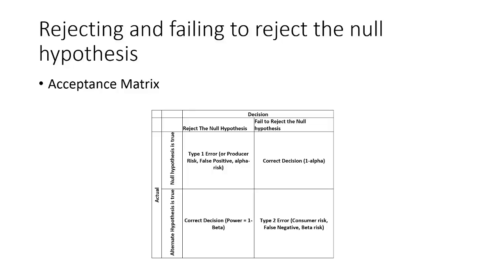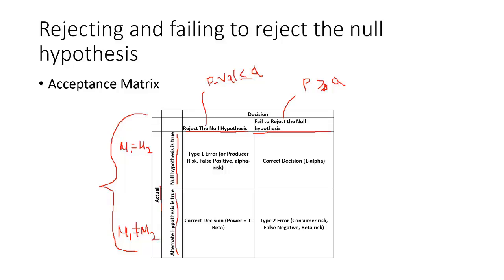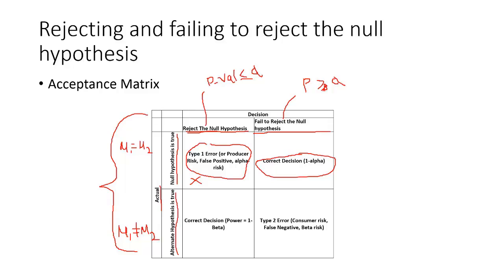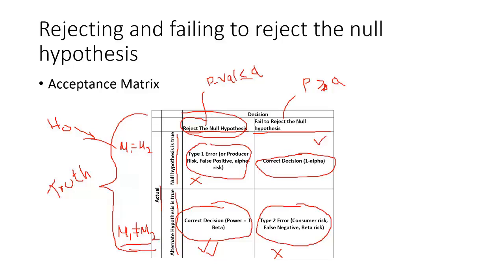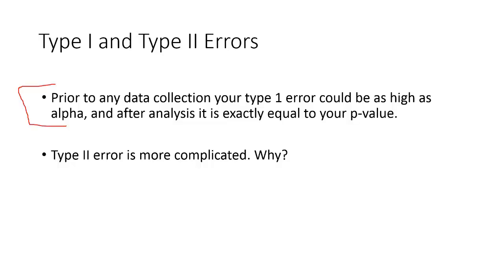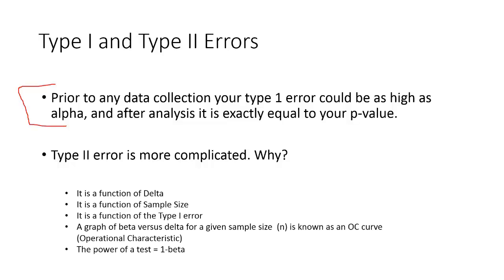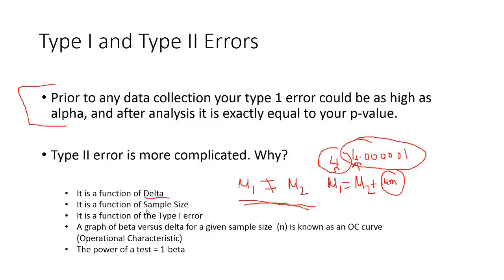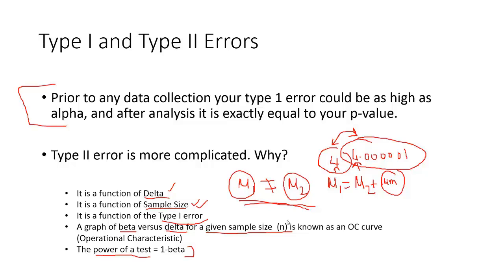Type 1 and Type 2 Errors